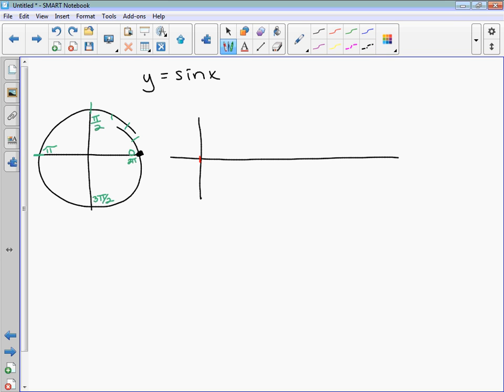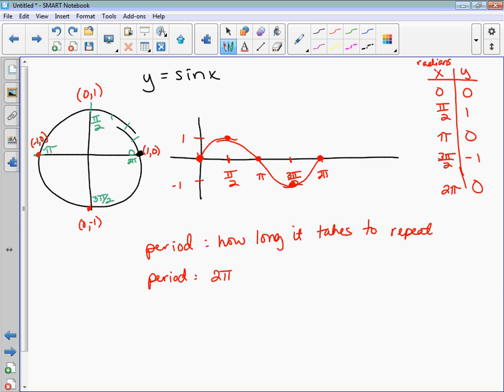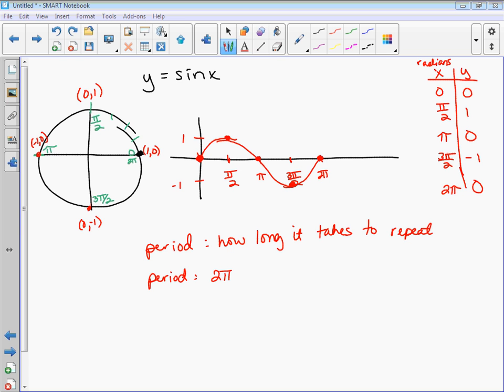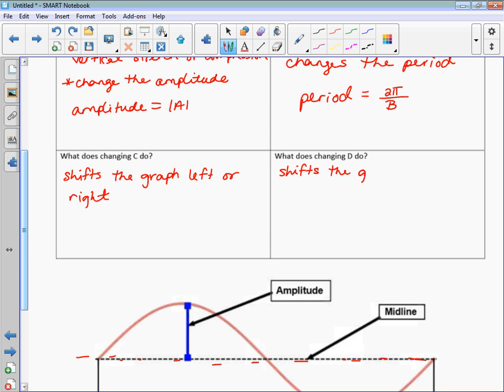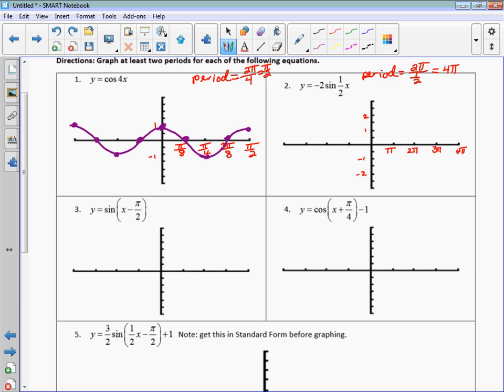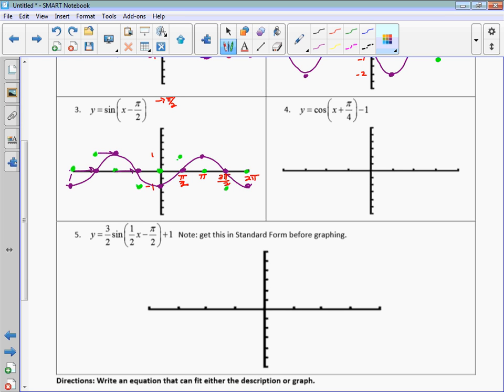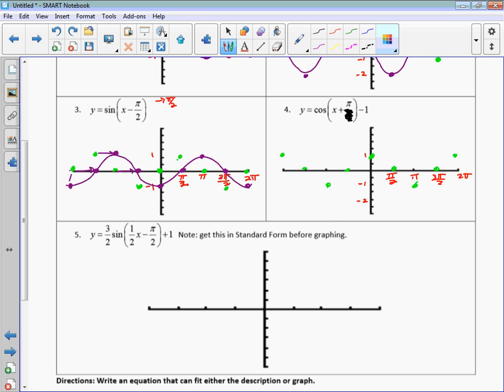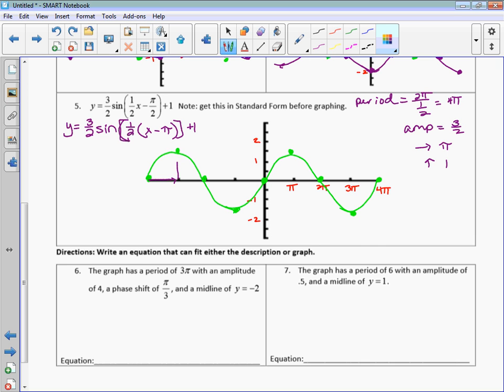1 5 notes video